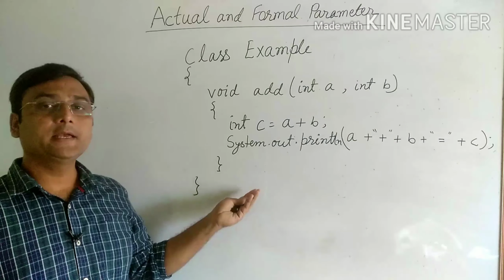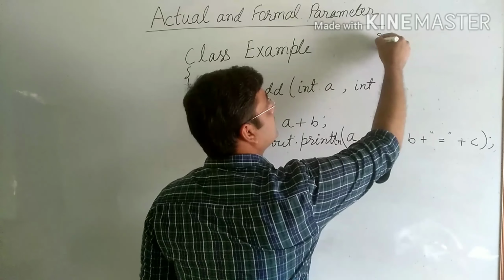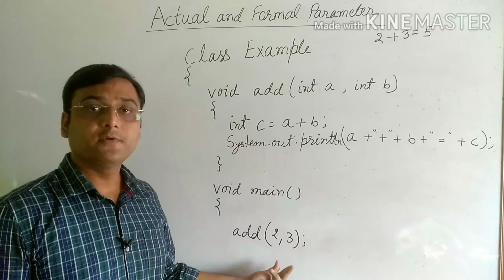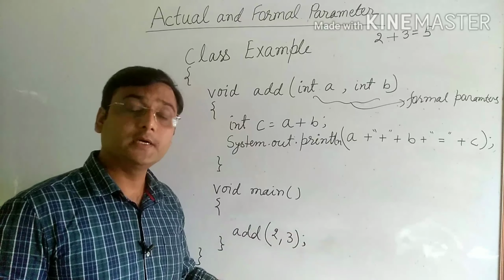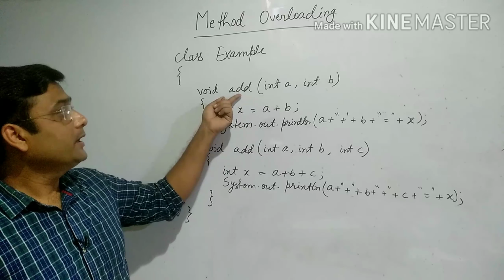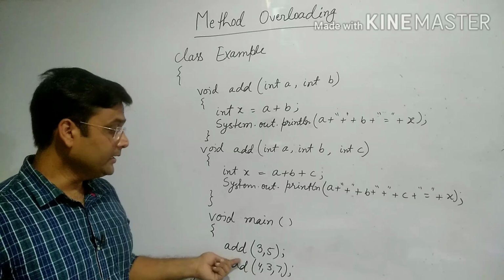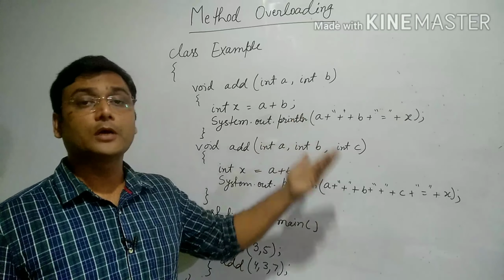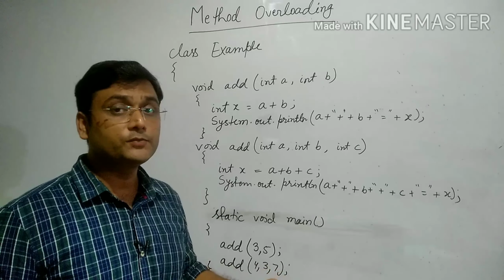Java || Actual and Formal parameter || Method Overloading